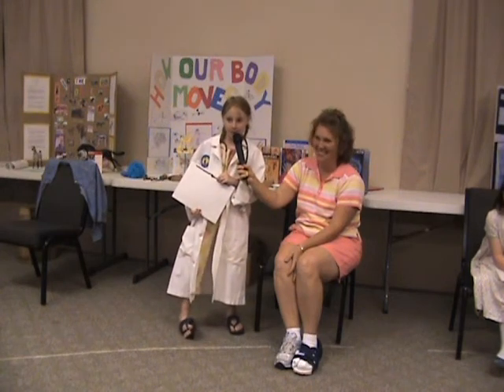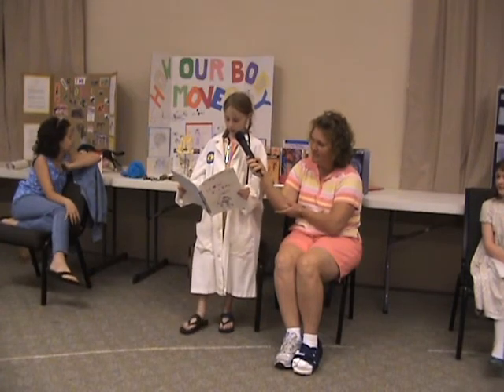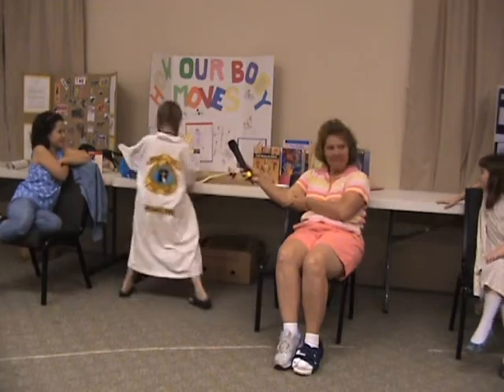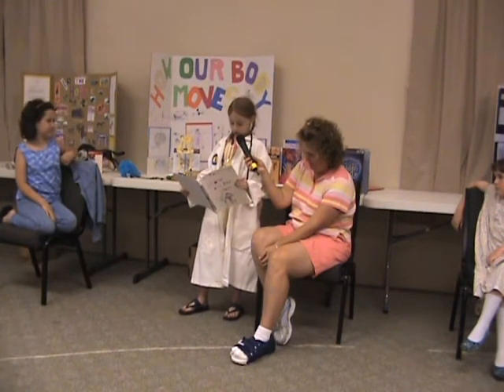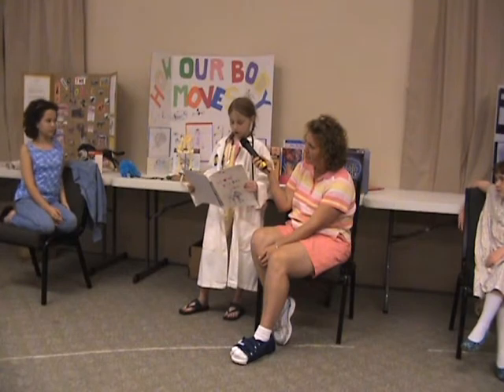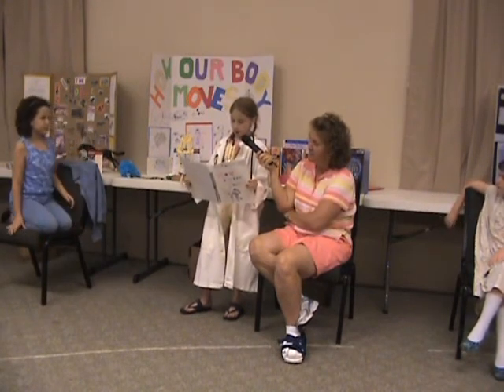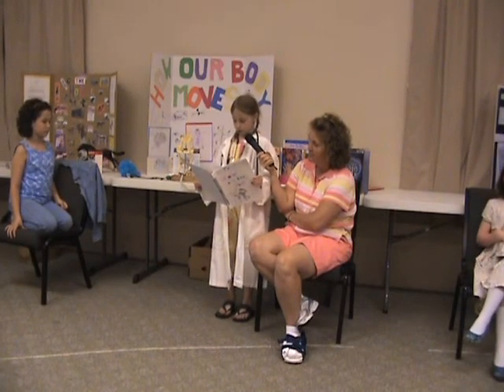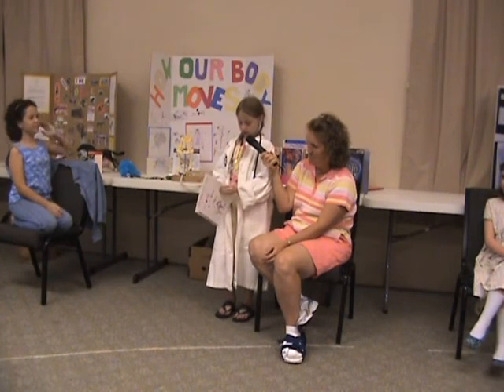science fair winner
how we move our bodies